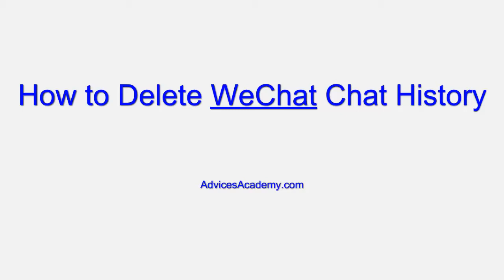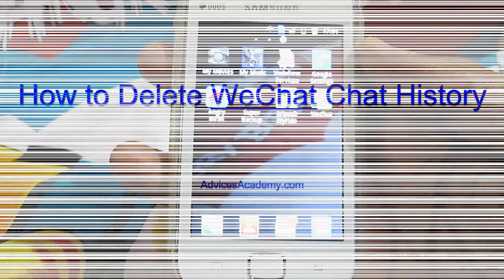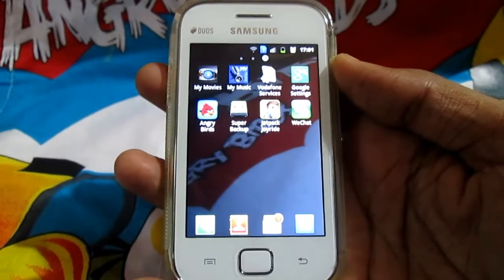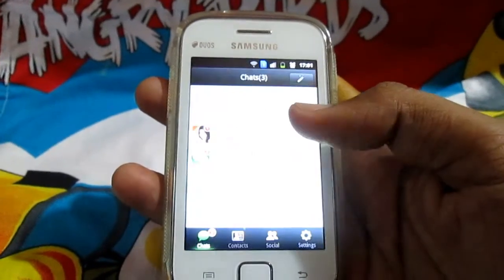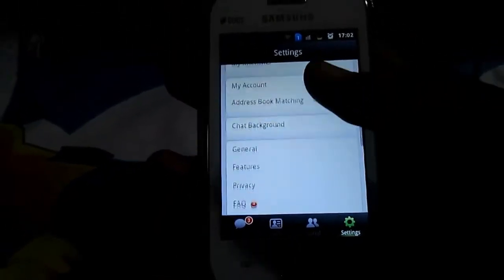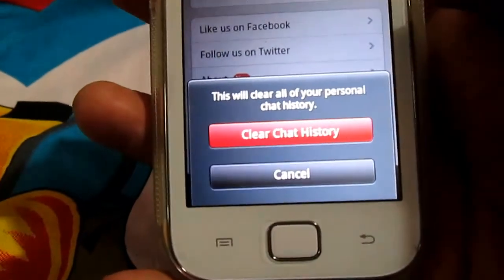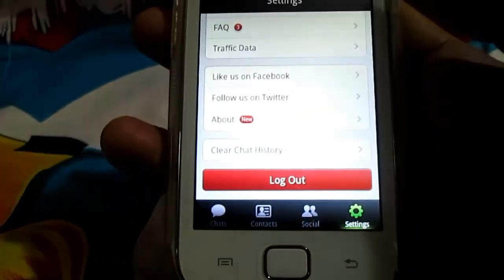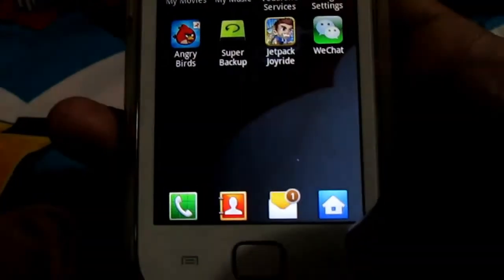WeChat Tips & Tricks - How to Delete WeChat Chat History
WeChat Tips & Tricks - Here comes another tip on how to delete WeChat Chat History on your Android, iOS, Windows Phone. The option on all platforms is the same.

Wechat history | delete wechat history | wechat history delete | wechat delete | clear wechat history | wechat history clear | wechate history | remove wechat history